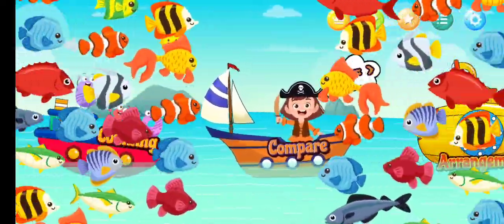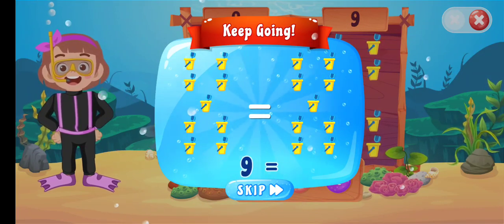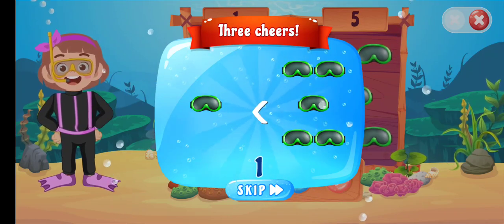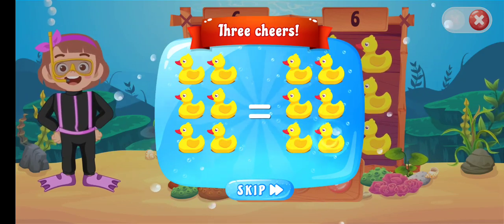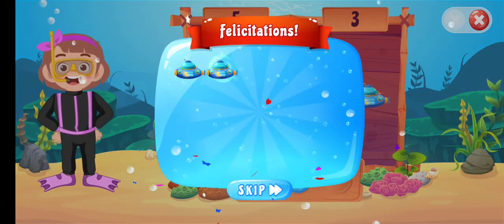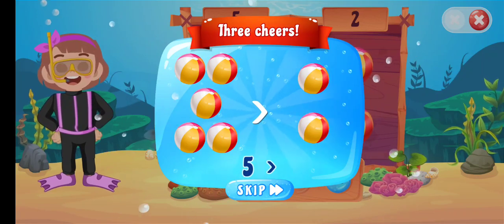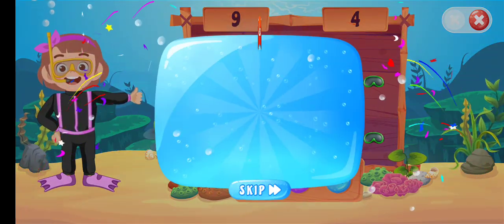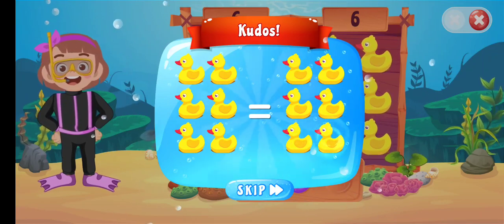Compare Numbers Kids Math